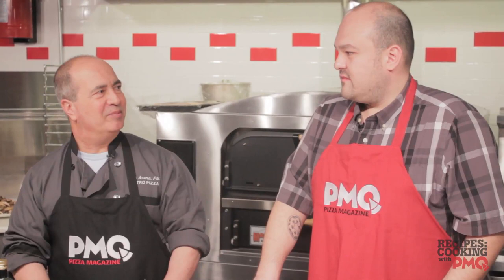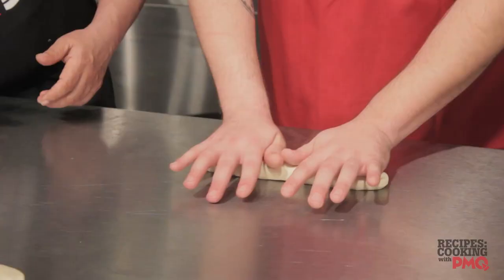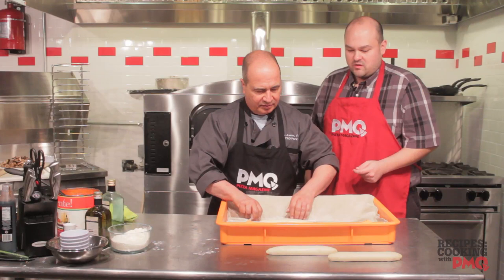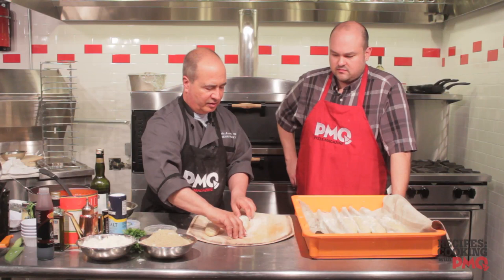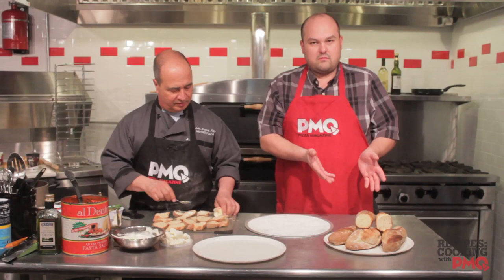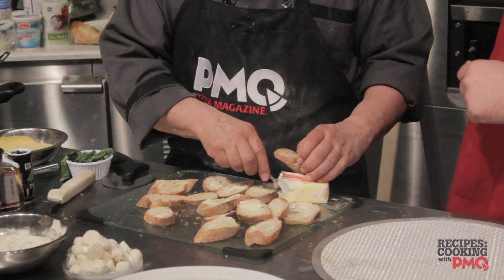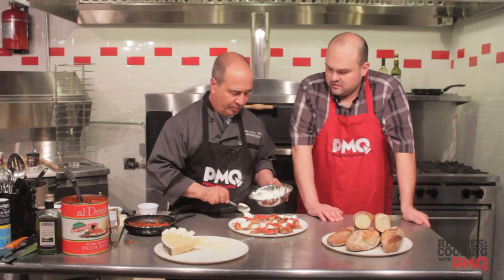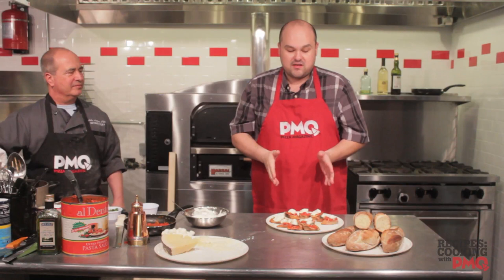The Pizza Kitchen: John Arena makes Rustic Bread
Meet John Arena of Metro Pizza who shows us how to make rustic bread and how to turn it into bruschetta when done!